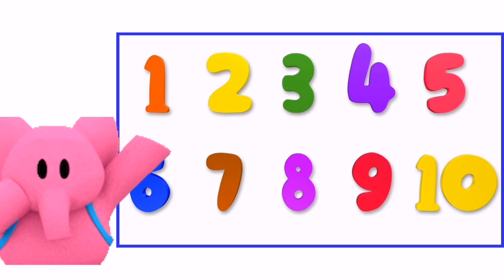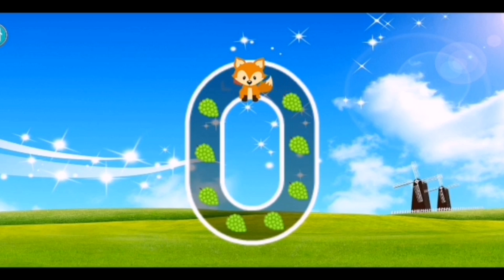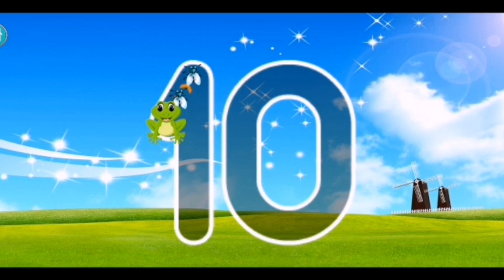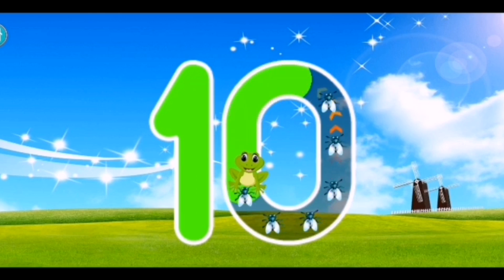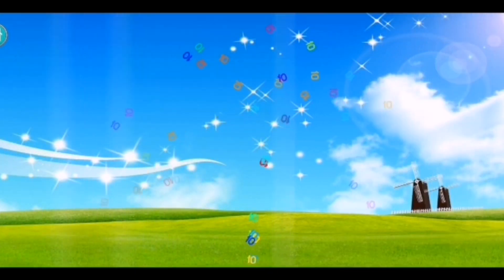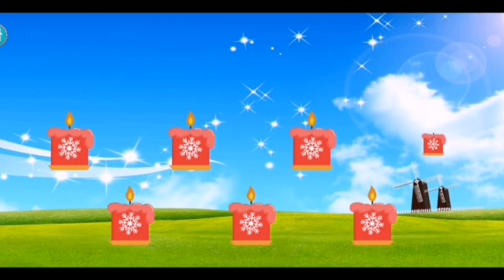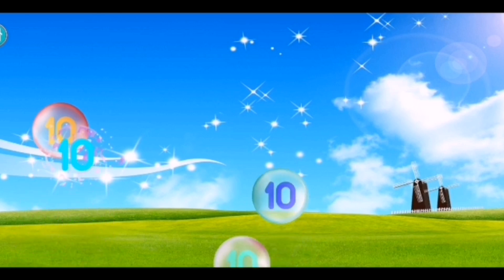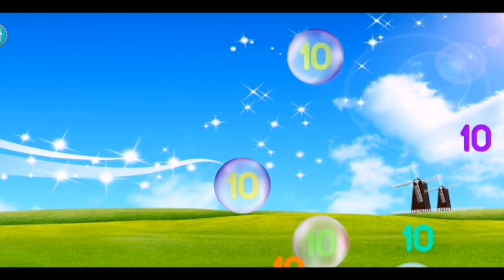Learn Numbers From 1 To 10 | 123 Number Names | 1234 Numbers Tracing And Learning for Kids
ABC 123 will teach your child alphabet, numbers and math with 24 mini game.

ABC 123 is a game about alphabet, numbers and math.

ABC 123 becomes fun and exciting for children. It is suitable for all children, from toddler to preschool and kindergarten. ABC 123 will teach your children learning 26 letters, numbers and math.

Besides ABC 123 also teach children how to write the letters (lowercase - uppercase) and numbers.

ABC 123 also provides 15 mini-games to young children can also try adding knowledge, to teach children the ability to observe, memory and logical reasoning.

If you are looking for a free app, fun and useful for your child start learning the first lesson, the ABC 123 is an application that you should consider first.

FEATURES:

- 26 letters and over 200 sample.
- 15 minigame: kids math, connect dots, bubble pop, letter matching, letter quiz, spelling game, tracing game and more.
- Learning uppercase and lowercase letter.
- Learning numbers and math from 0 to 20.

We always want to give you the best experience on each of our products. Therefore please send all questions, your suggestions for our products increasingly more complete.